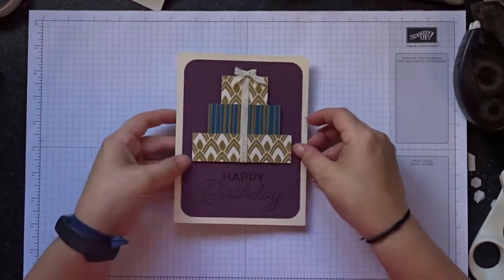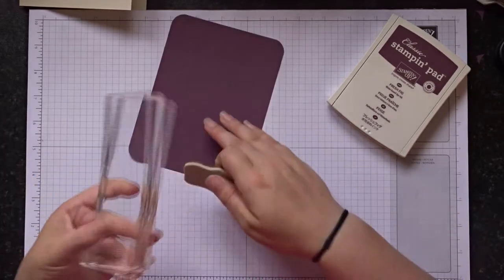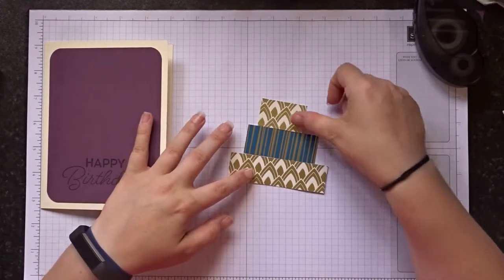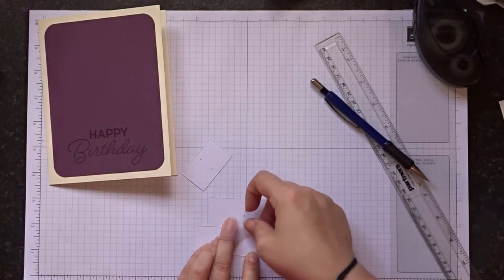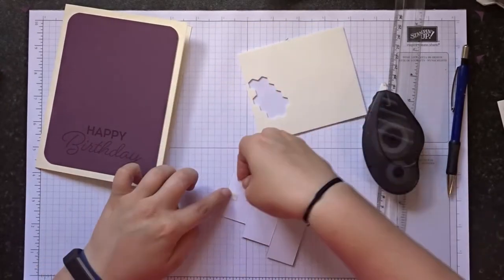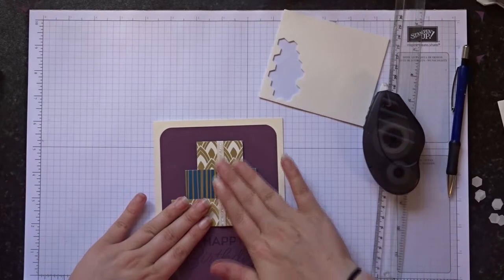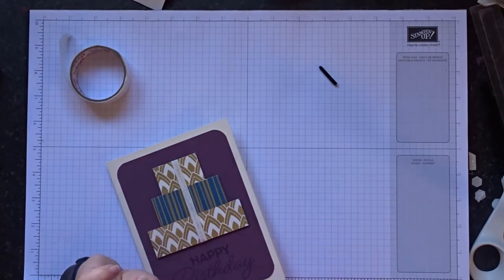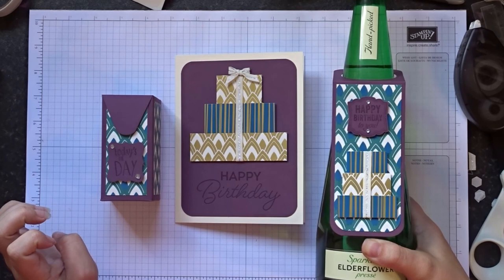Birthday Card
Stampin' Up! UK Demonstrator Vicky Thompson shares a beautiful Birthday Card